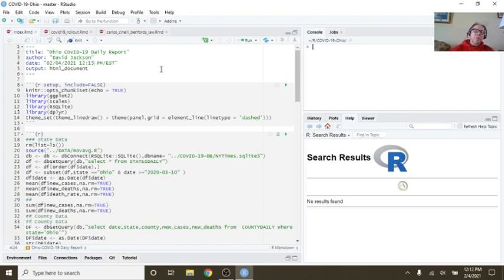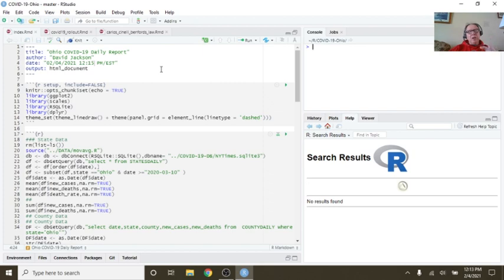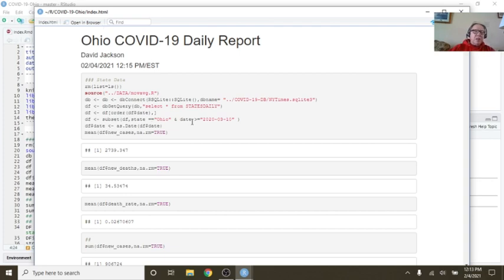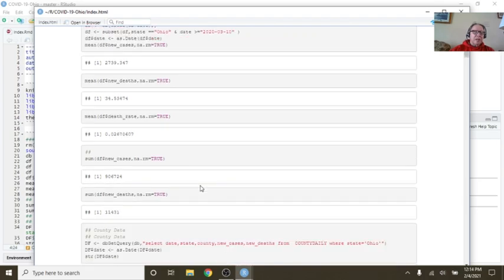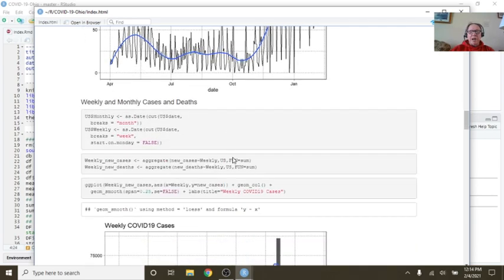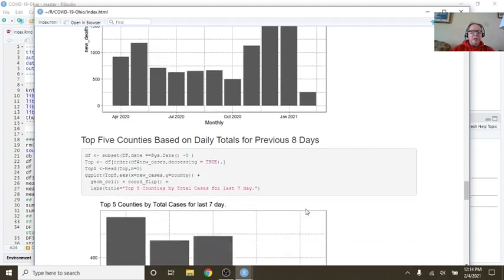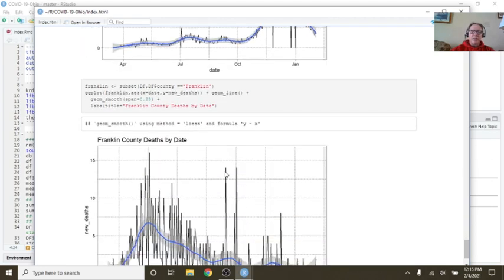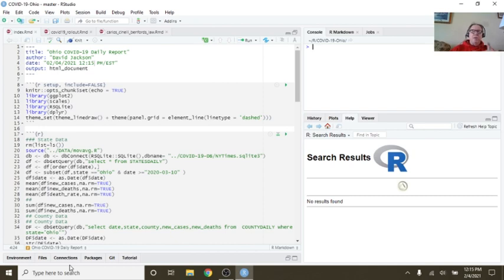Ohio COVID-19 Report (2021-02-04)